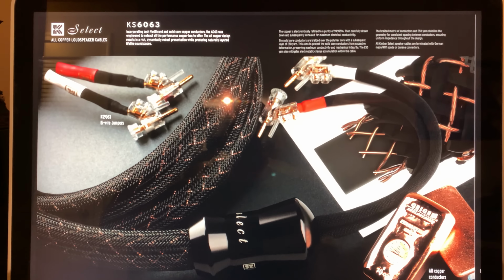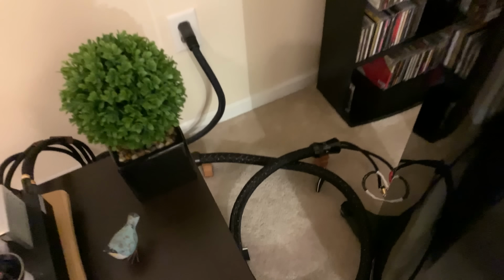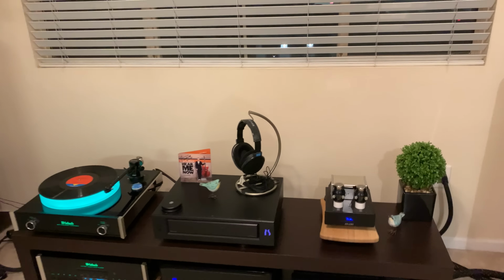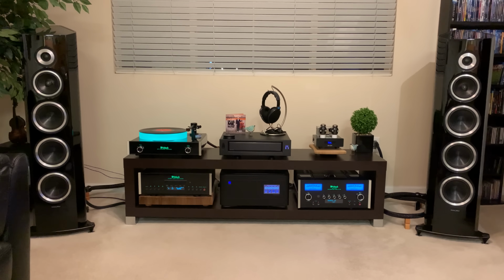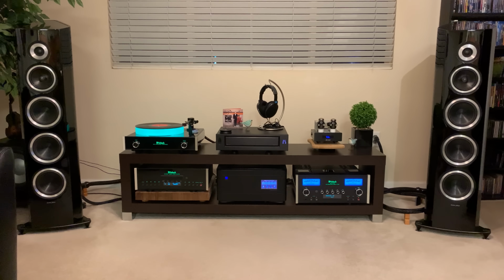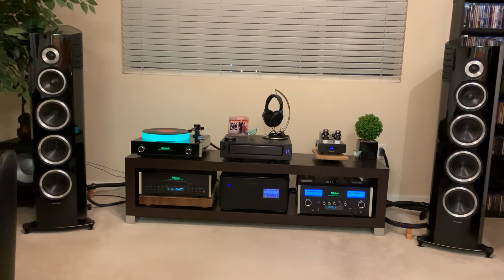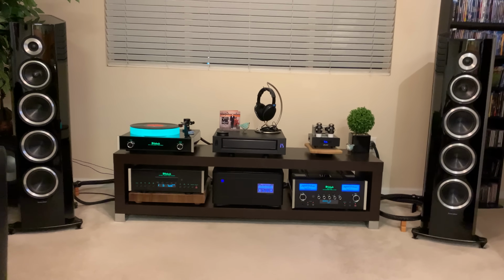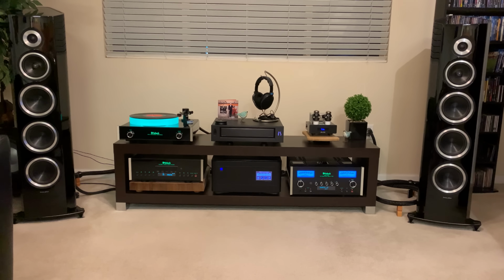My Audiophile System Vegas “If This Is Snake Oil, I Want To Bathe in it!”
Review of Kimber Kable Select KS 6063 Speaker Cable.